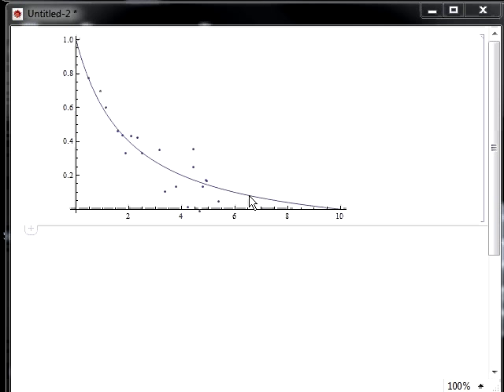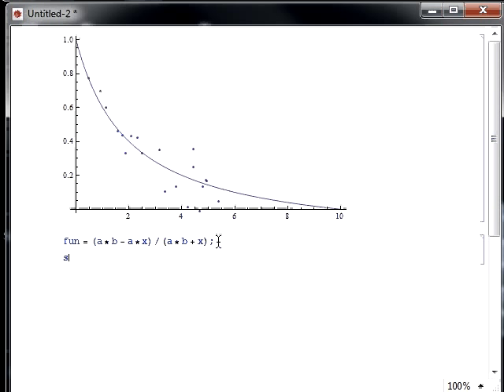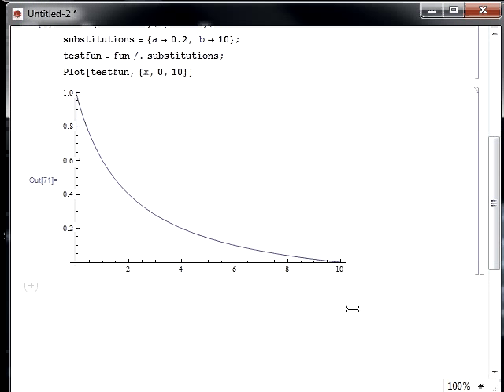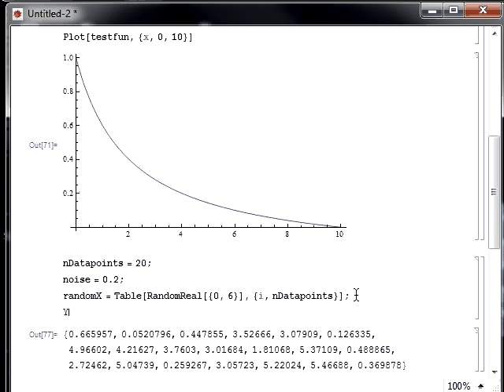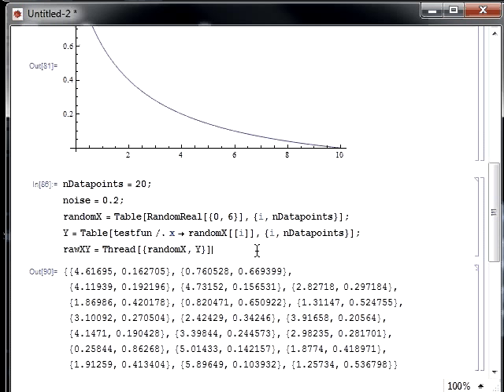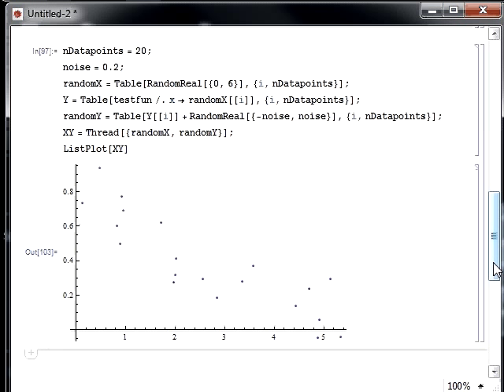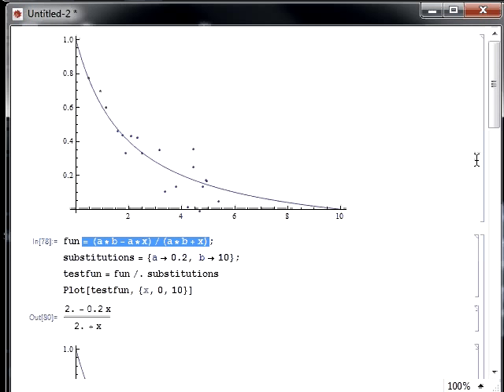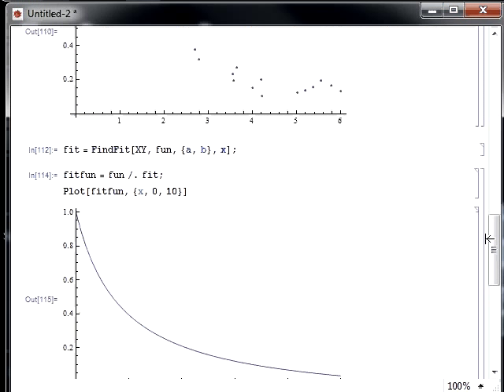Mathematica for Biologists Chapter 2, Part 2 (nonlinear curve fitting)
This tutorial teaches how to fit experimental data (XY pairs) to an arbitrary non-linear function. Find 'best fit line', function coefficients and r-squared. Also learn how to simulate noisy (random) data for testing.